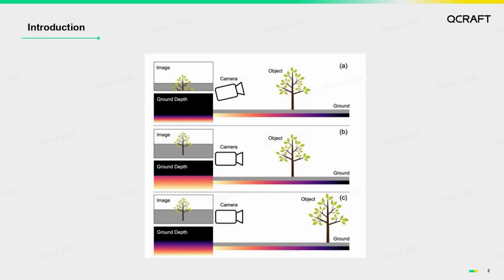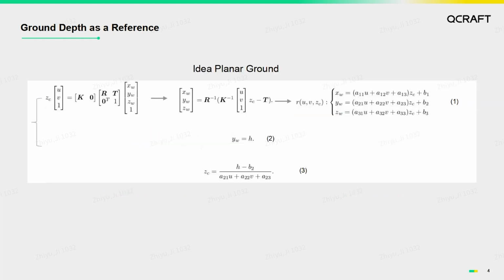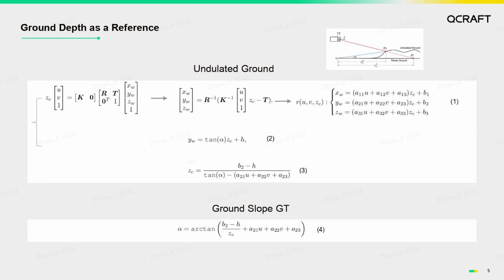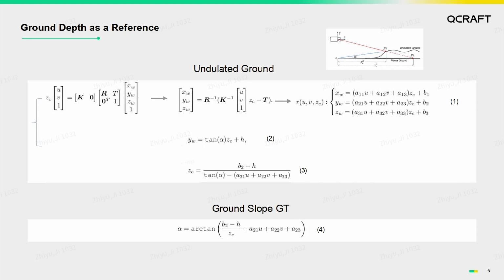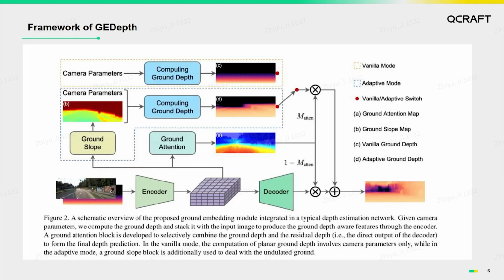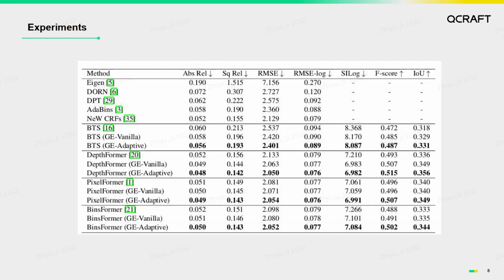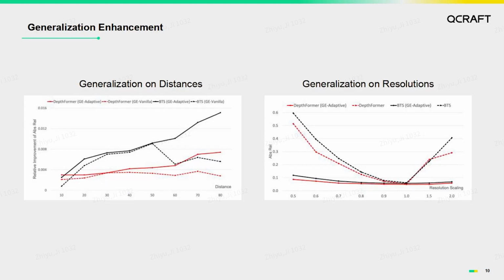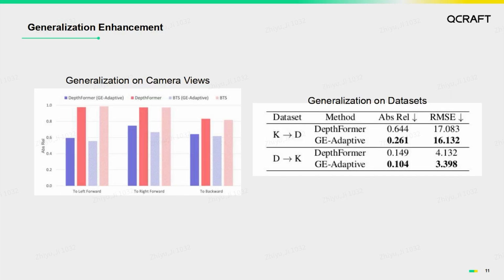GEDepth: Ground Embedding for Monocular Depth Estimation